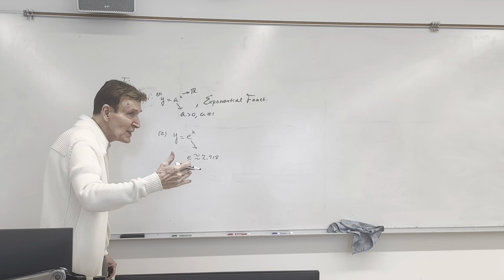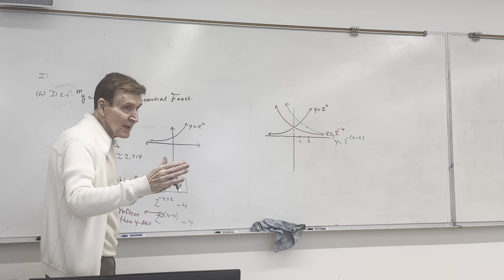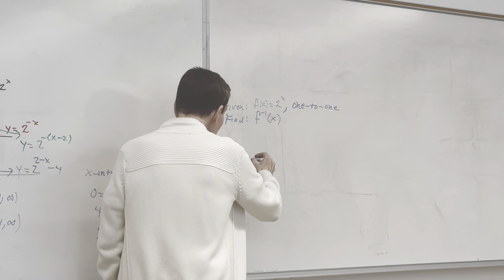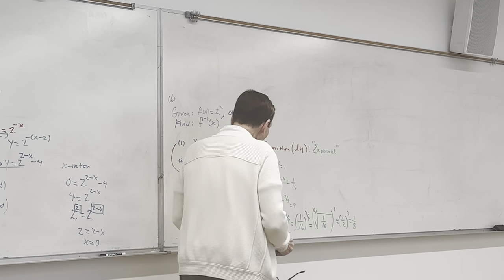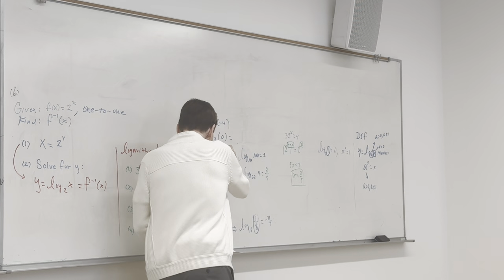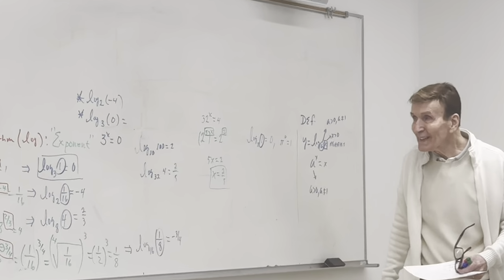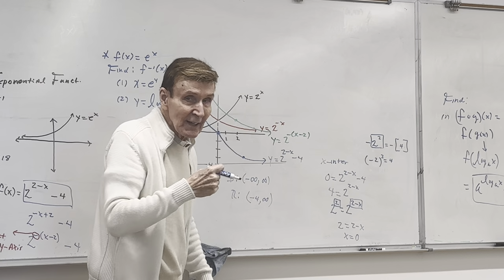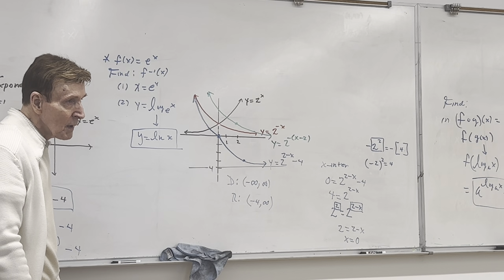SMC math 2 4.30